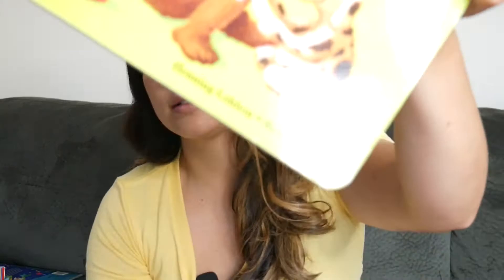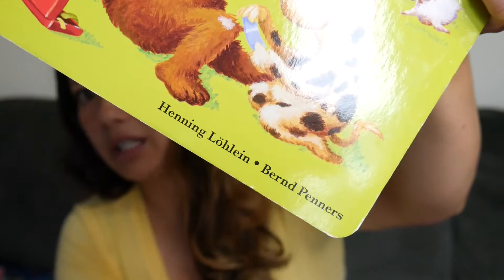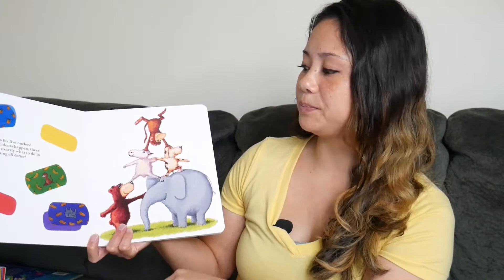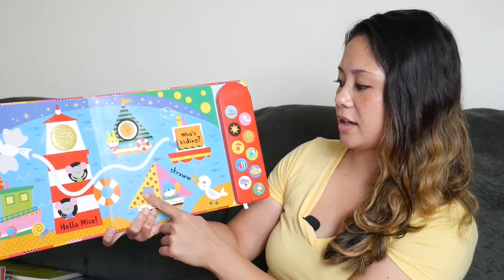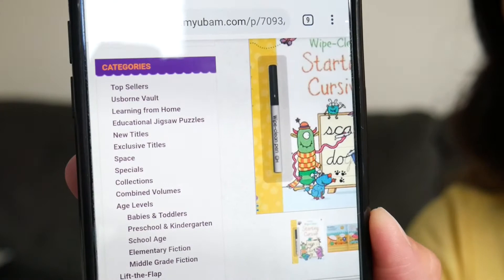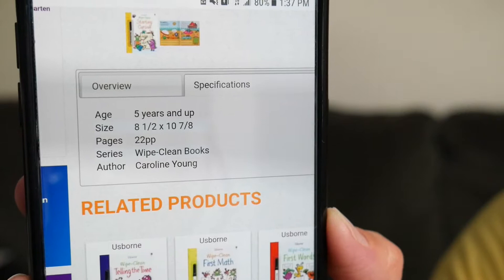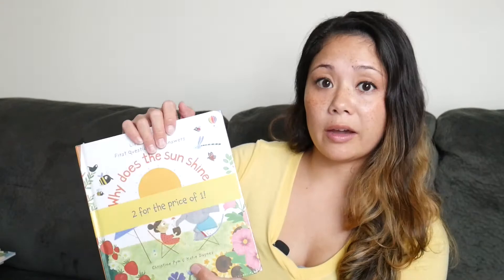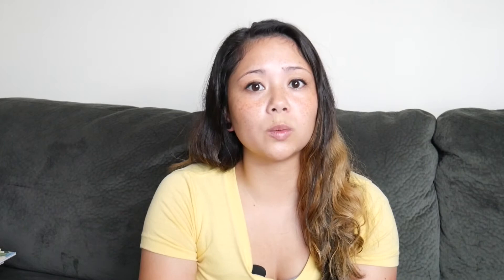Pros and Cons to Choosing Usborne Books and More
In this video I provide some answers to some questions you may have about the company, some tips I’ve learned along the way, and a list of the pros and cons to the company. As a Mom who has fallen in love with the children's books from Usborne Books and More I had a lot of questions as to what they were, what they offered, and how I could get more books at a cheaper price.

I’m NOT a consultant for this company. Just a Mommy that truly appreciates these books! Sharing info that isn't listed on the product's description label.

0:00 Introduction
0:33 Background Information about the company
1:17 Pros list
7:27 Cons list

Link to their online catalog if you live in the United States

Let me know if I can answer any other questions you may have in the comments section!